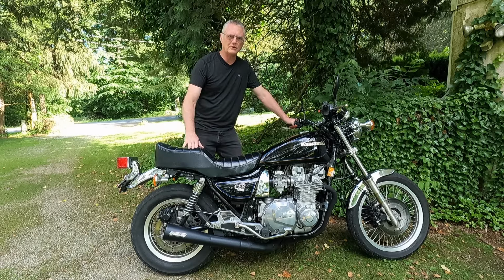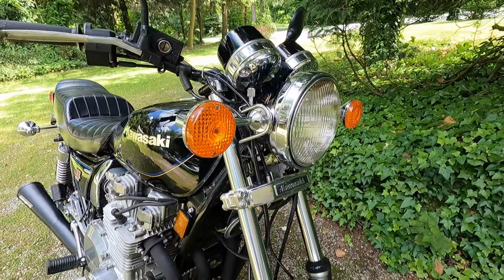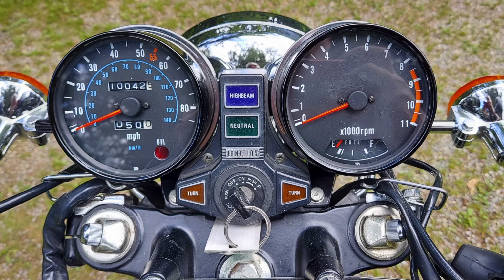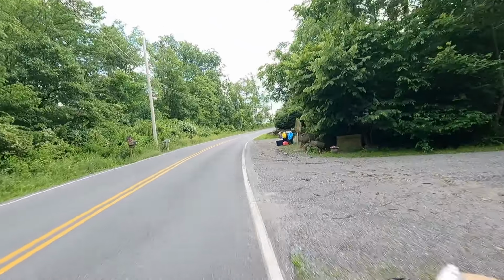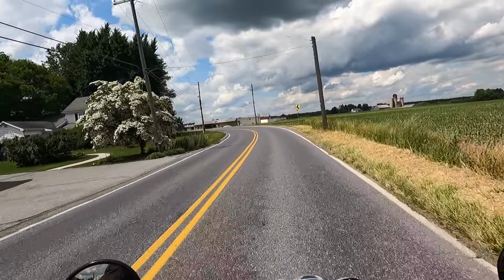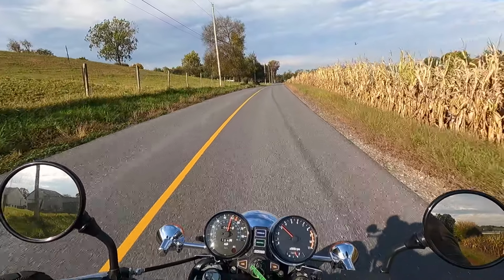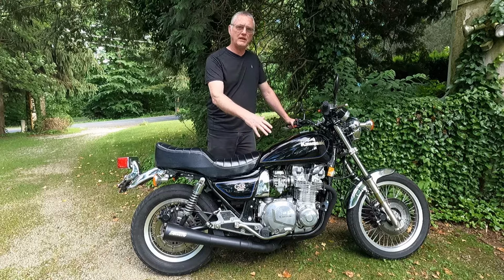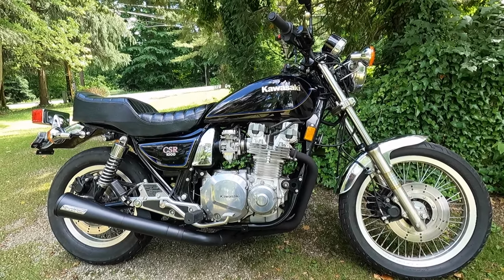Kawasaki KZ1000 CSR Review - Most Underrated KZ1000!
In this fun classic motorcycle review, we'll be looking at Kawasaki's 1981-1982 KZ1000CSR. Based heavily on the KZ1000LTD, the CSR featured spoked wheels vs. the LTD's mags and a few other minor changes. Kawasaki's KZ1000 motor was all new for 1981 as was the rest of the CSR. The changes dropped around 100 lb off the bike, making the CSR lighter than the 750cc cruisers from Honda and Suzuki at the time. As you can imagine, light weight and more motor makes for an entertaining ride! What's the KZ1000 CSR like to ride? Let's find out together!